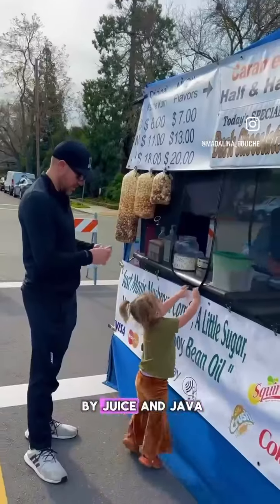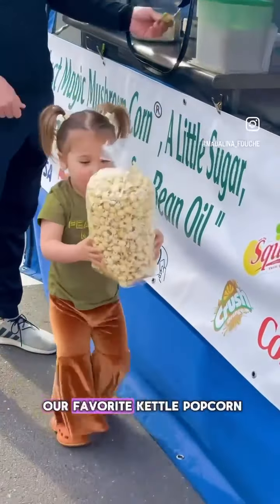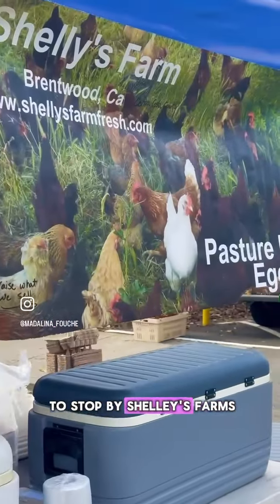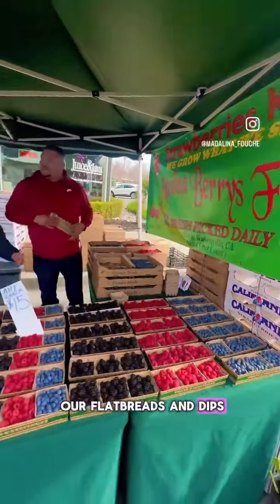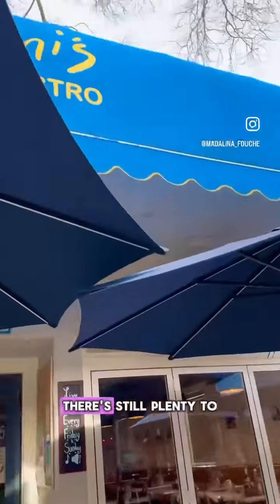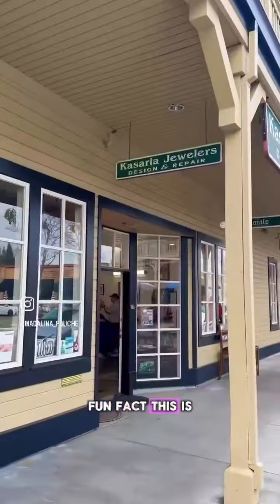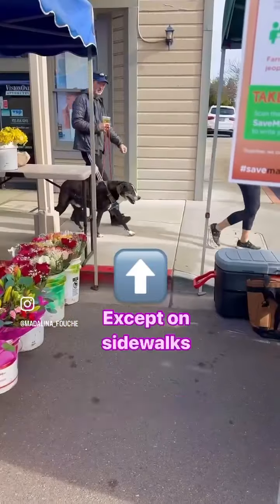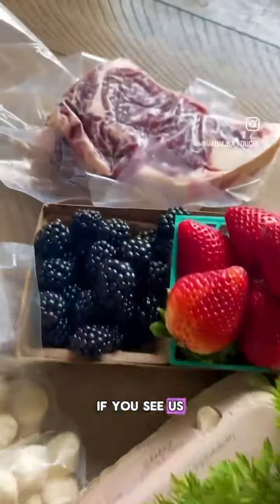Go With Us To The Pleasanton Farmers Market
🍓🥬 Come with us as we go to the Pleasanton Farmers Market!🥬🍓

Below are 3️⃣ benefits of shopping at local farmers markets:

✨ Freshness and Quality: You get access to fresh, locally grown produce that is often harvested at its peak ripeness, ensuring higher quality and better taste compared to supermarket counterparts.

🍎 Variety and Seasonality: Farmers markets offer a wide variety of fruits, vegetables, and other products that may not be available year-round in supermarkets. You can discover unique and seasonal items, encouraging a diverse and nutritious diet.

🌎 Sense of Community: Farmers markets provide a vibrant social atmosphere where you can engage with neighbors, meet new people, and participate in local events. It’s a gathering place that strengthens community bonds and fosters a sense of belonging.